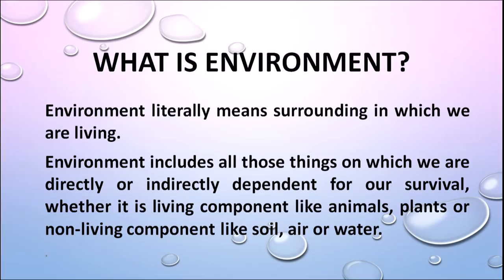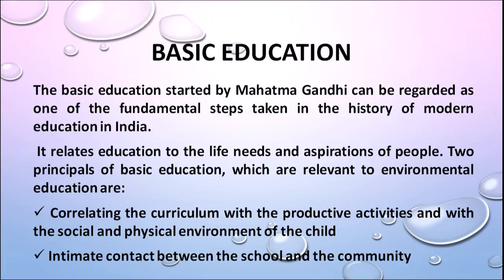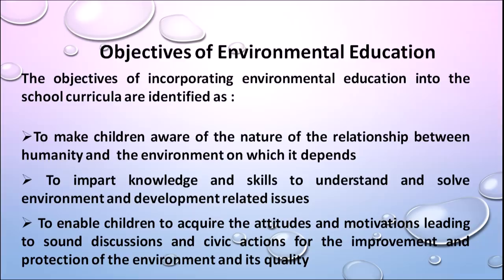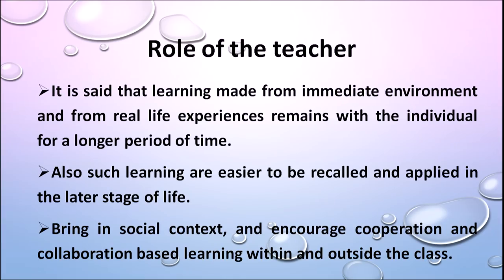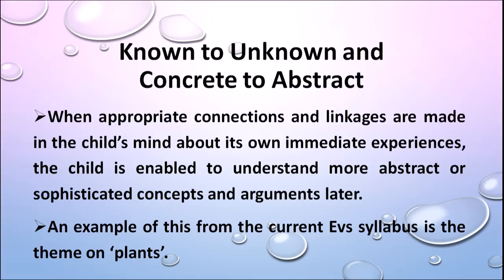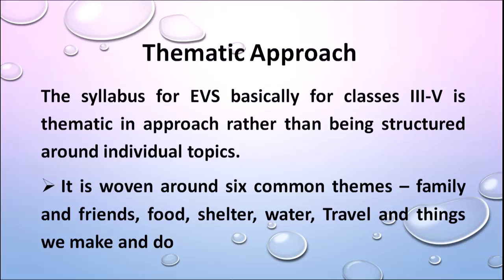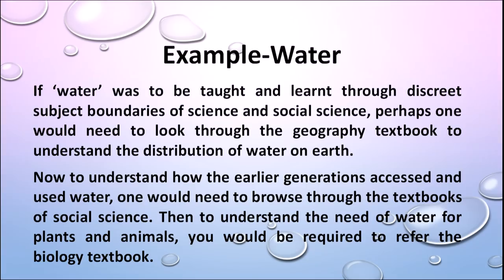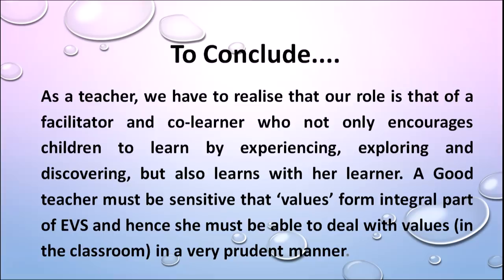Role of a Teacher in EVS (Expanding the Child's Universe)